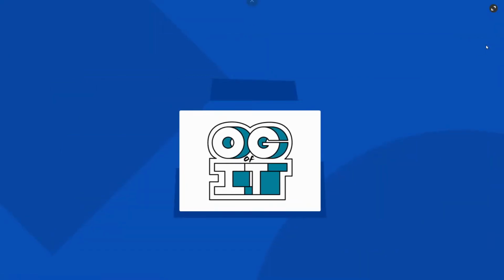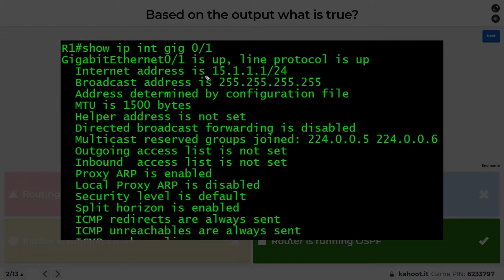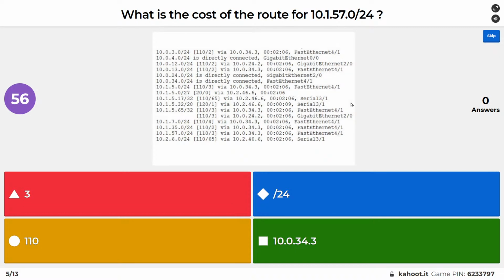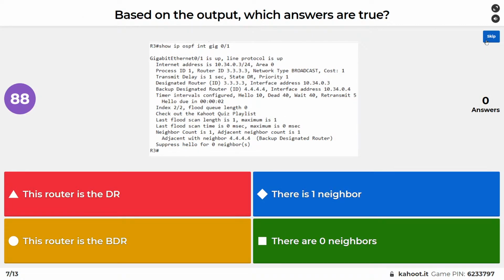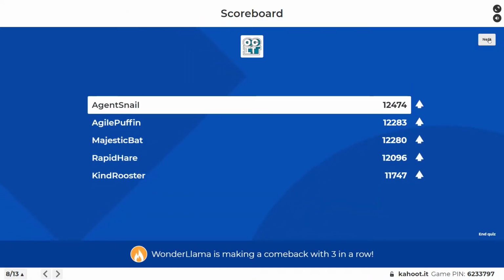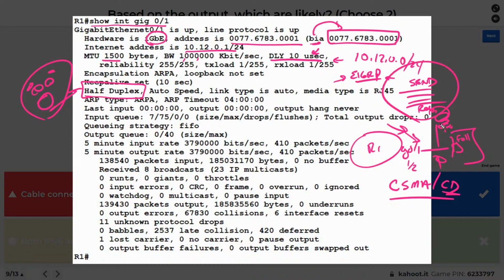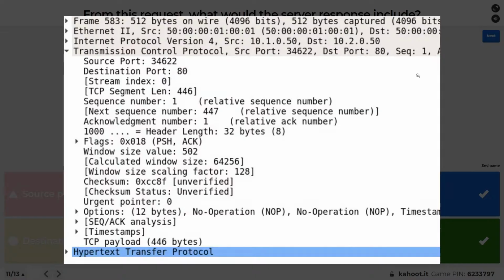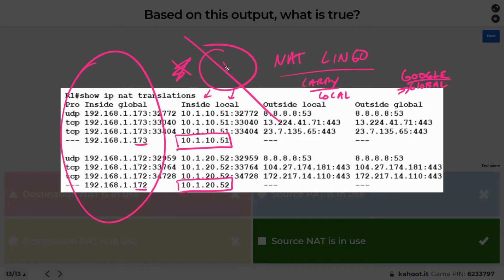🔴Live Quiz: What's in Your Show Commands? | Cisco CCNA 200-301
This live quiz is about interpreting the output of show commands, on Cisco gear.
Join us for the live event!